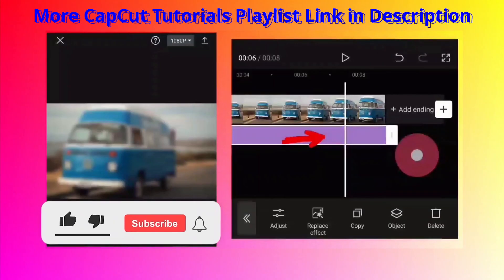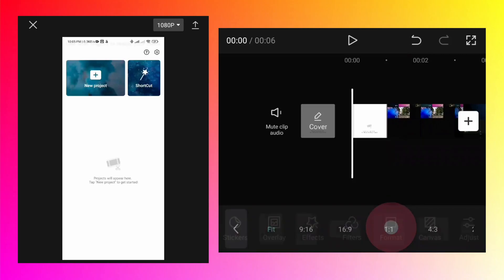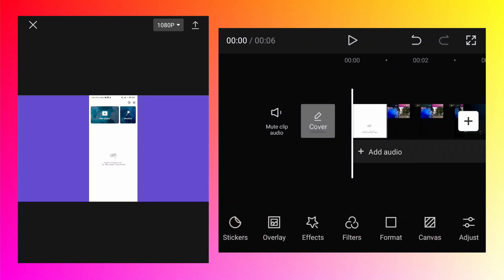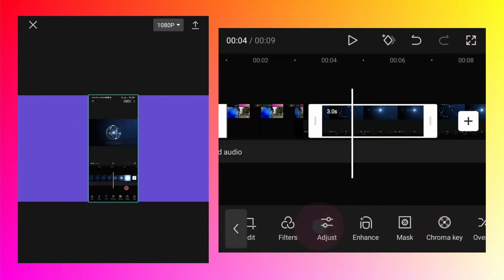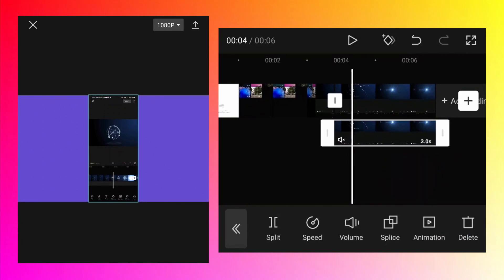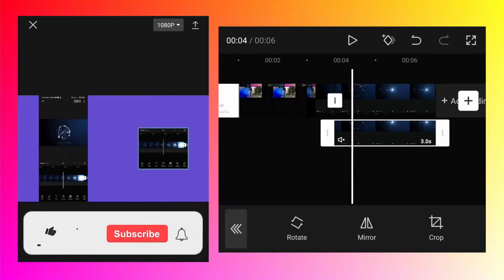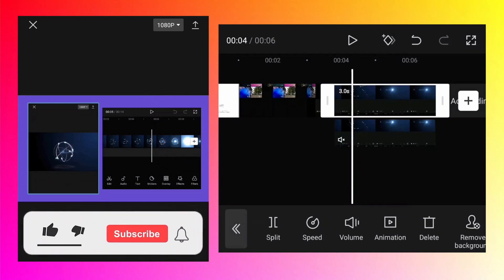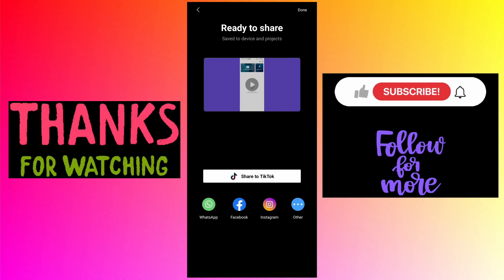How to Split Screen Recording in 2 Parts | CapCut Tutorial | Android or iPhone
In this video, you will learn how to split screen recording in 2 parts and show in one video using free video editor CapCut app (available on Android and iPhone). With the help of this tutorial, you will be able to convert vertical videos in horizontal videos. Second advantage of this technique is one can increase size of screen recording video or zoom into the screen recording video so that viewers can clearly see buttons or options from your tutorial recording.

1. “Beat Thee” Written by Alexander Nakarada. Added January, 2020. This music is available for commercial and non-commercial purposes.
2.  Corporate to casual gaming. This music is available for commercial and non-commercial purposes.

how to split video in CapCut
how to split screen recording into 2 parts in CapCut
how to show screen recording in 2 parts
how to show screen recording in split screen
how to do split screen effect in CapCut
how to do multi screen effect in CapCut
how to create multiscreen video in CapCut
how to create split screen video in CapCut
multiscreen video to vertical
split screen video in CapCut
how to add multiple videos to one screen in CapCut
hot to create videos for social platforms in CapCut
how to add multiple recordings to one video in CapCut
how to make 2 videos in one screen
how to make two videos in one screen
how to edit two videos together